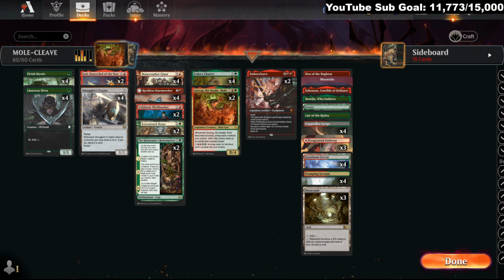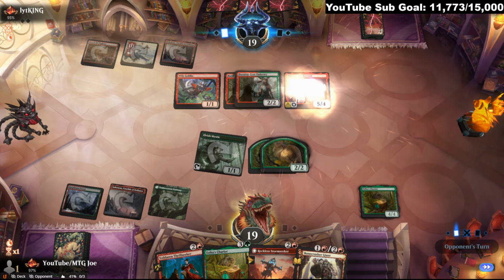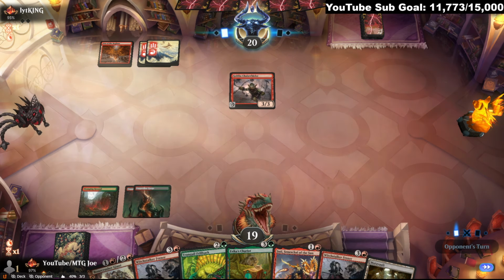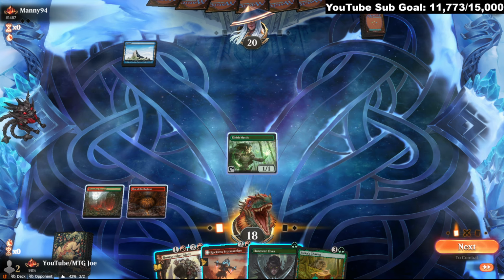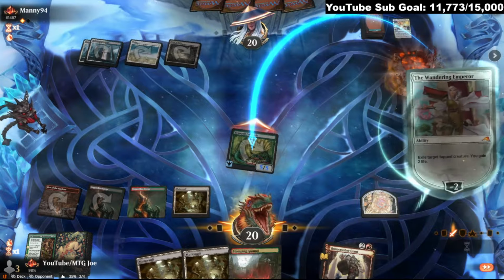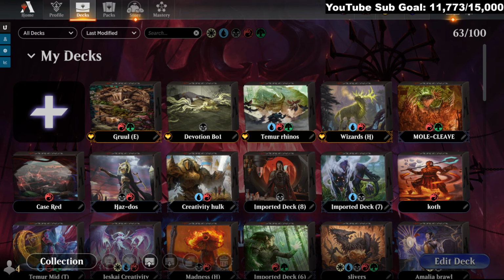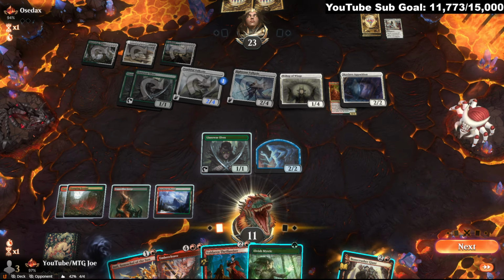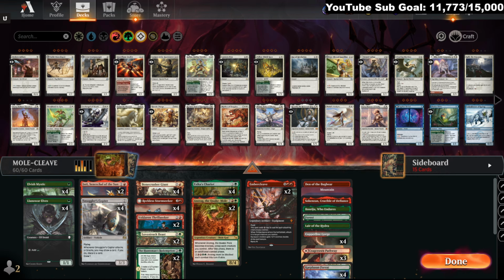Anzrag + Embercleave = GG | MTG Explorer Gruul Vehicles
Looking for the best new MTG Explorer Best of Three (Bo3) after the release of Karlov manor? Well let's see if the additions to gruul midrange aka gruul vehicles got enough updates with Anzrag, the Quake-mole paired with smuggler's copter, inti and embercleave. Time to go fast with this aggro deck  trying to BELIEVE in the cleave!